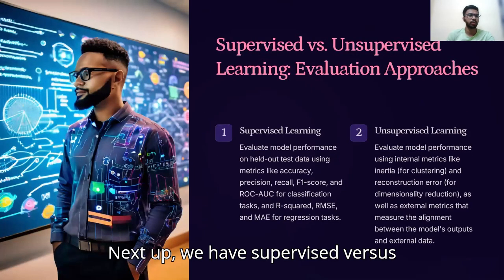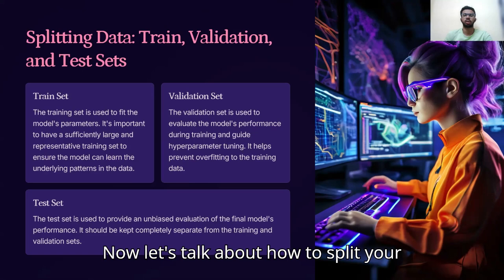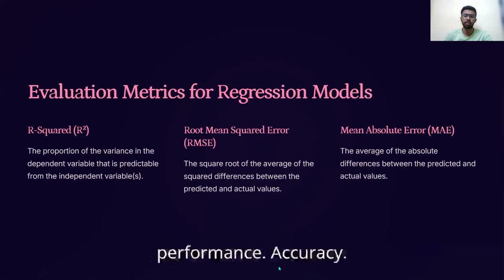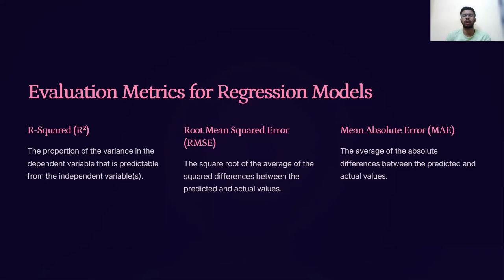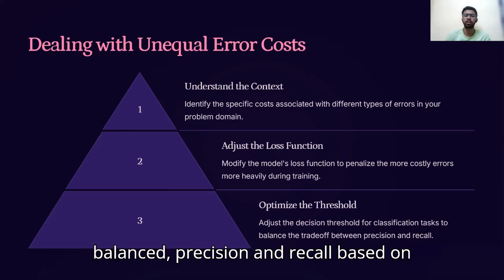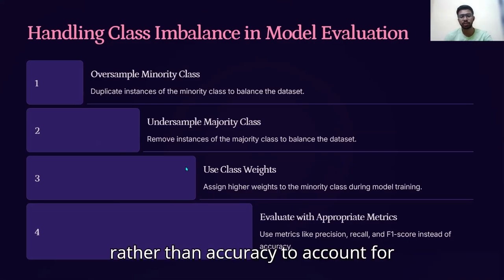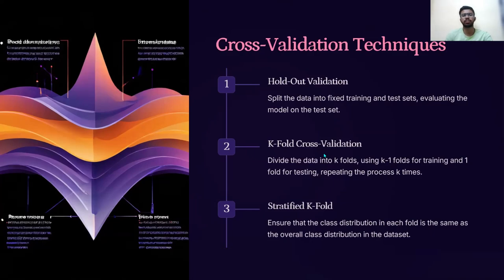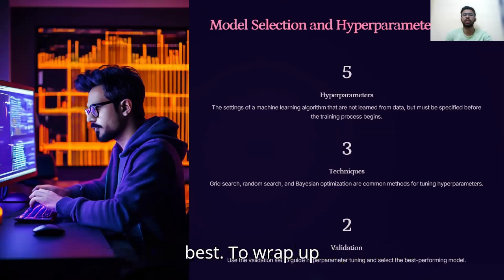Model Evaluation: Assessing the Performance of Machine Learning Models, Data Science Tutorial - 5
Model evaluation is a critical step in the machine learning workflow, allowing us to assess the performance of our models and make informed decisions about their deployment. In this presentation, we'll explore the various techniques and metrics used to evaluate both supervised and unsupervised learning models, as well as strategies for handling common challenges like unequal error costs and class imbalance.